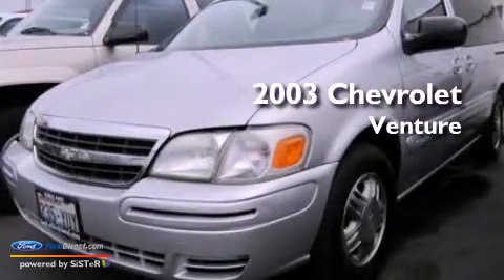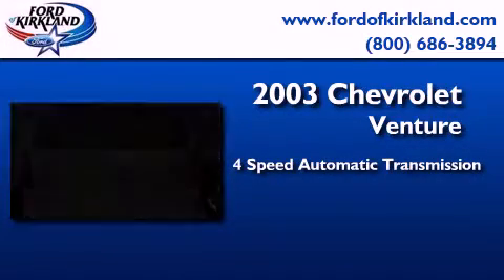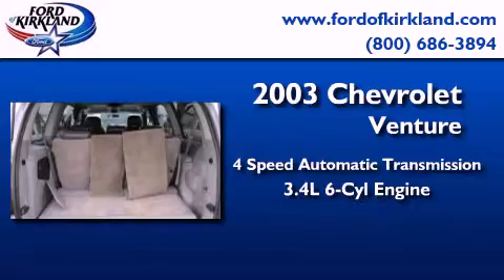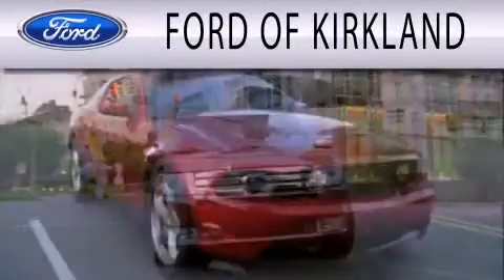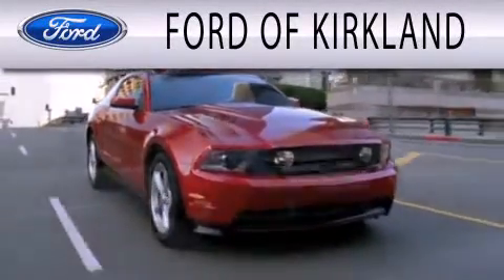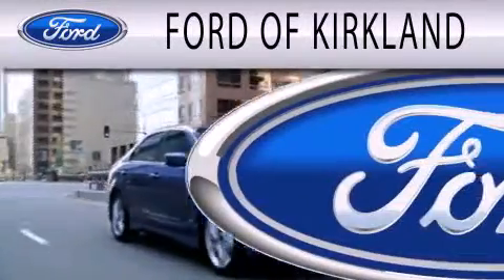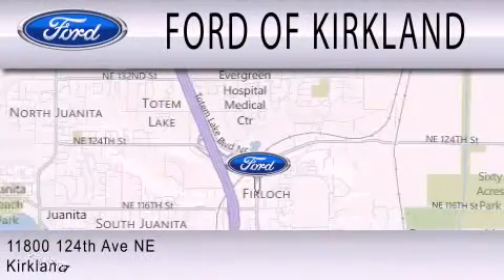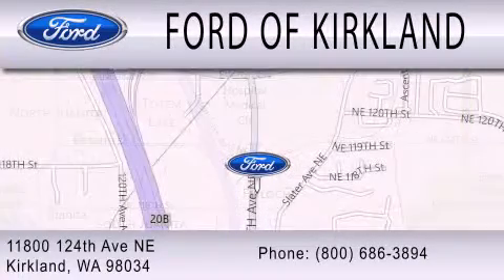Pre-Owned 2003 CHEVROLET VENTURE Kirkland WA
Year : 2003
 Make : CHEVROLET
 Model : VENTURE
 Engine : 3.4L V6 12V MPFI OHV
 Trans . : 4-SPEED AUTOMATIC
 Exterior : SILVER
 Miles : 188,360
 Interior : GRAY
 Stock : A48193B